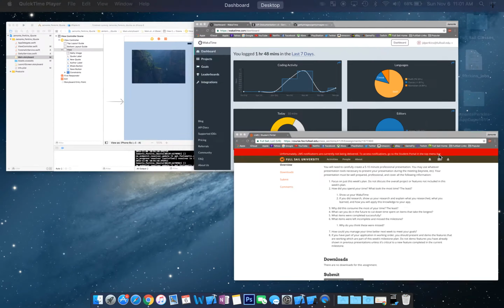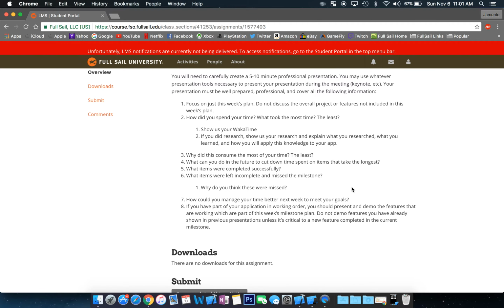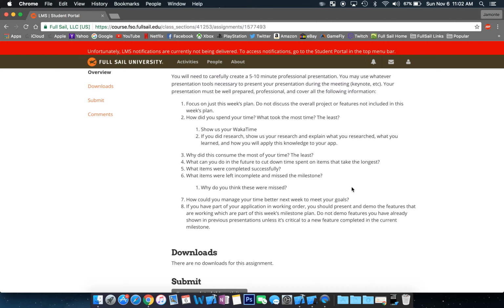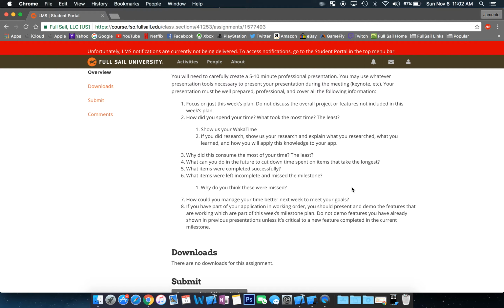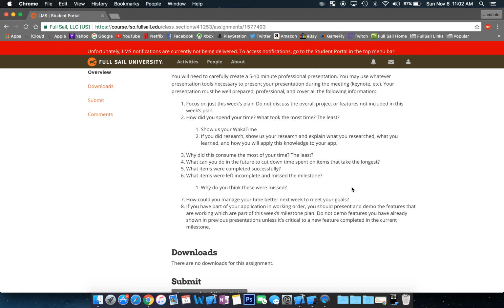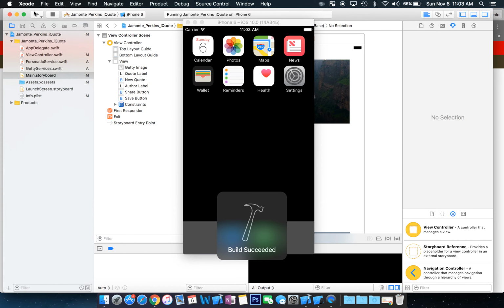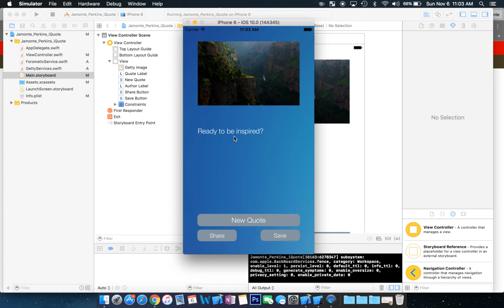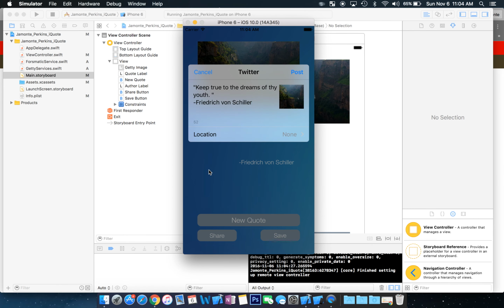Mile Stone 1 Update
Application Deployment 1